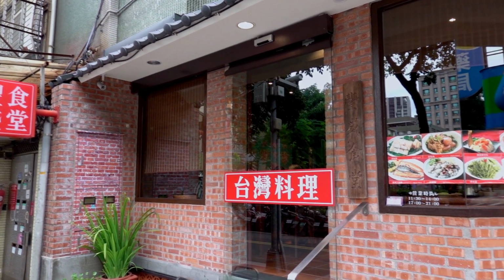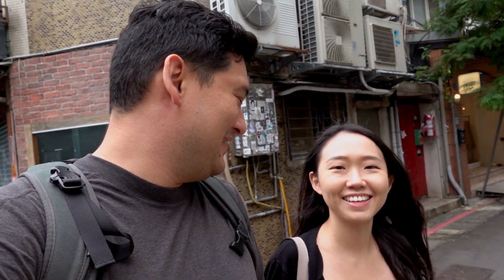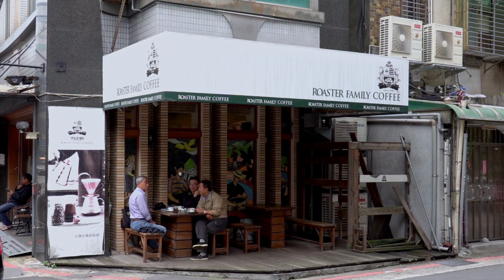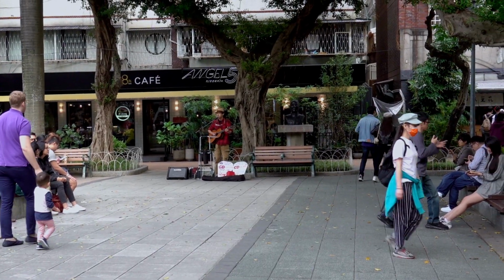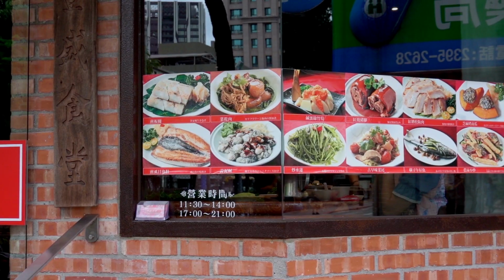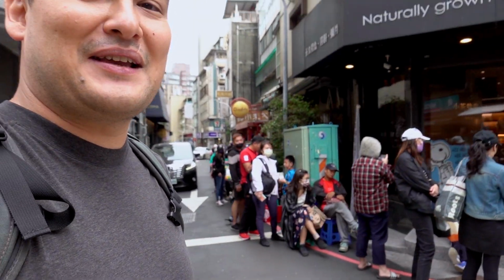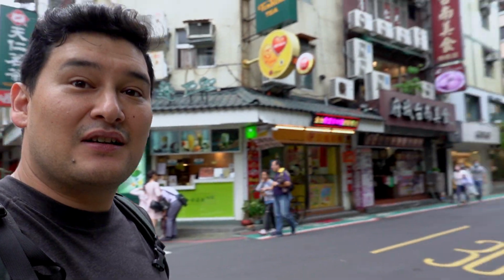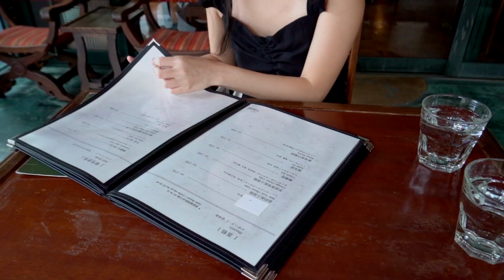Yongkang Street Taipei Walking Tour - Taiwan Vlog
In this video, we take a walking tour of Yongkang Street - Taipei's famous foodie restaurant hub and home to the original Din Tai Fung...as well as many other delicious restaurants and cafes that cannot be missed.

We find ourselves easily spending half a day exploring, eating and hanging out in hip cafes on Yongkang Street and the surrounding areas. This area is a common haunt for us. We'll point out the good stuff. Join us in this easy going Taiwan Vlog.

How to get to Yongkang Street Taipei:
Dongmen Station (Red Line)
10650, Taipei City, Da’an District, 信義路2段166號